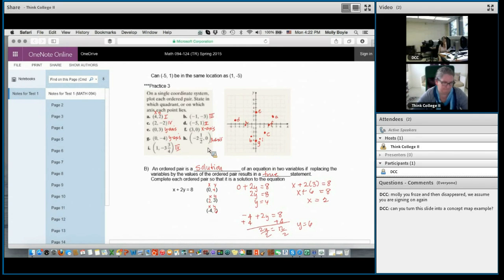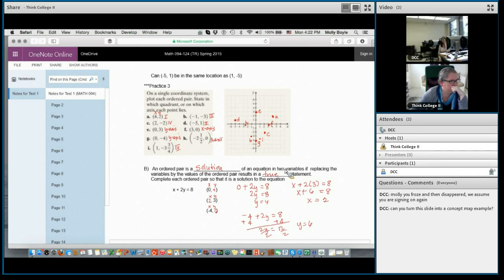DCC UDL Instruction Workshop - P7 Example Math Notes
Delgado Community College (DCC) Universal Design for Learning (UDL) Instruction Workshop -  P7 Example Math Notes